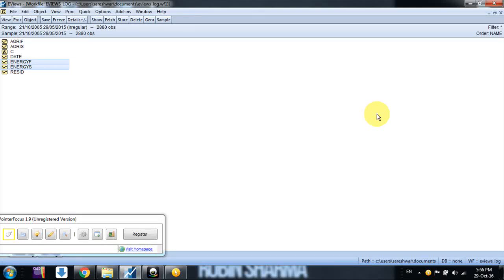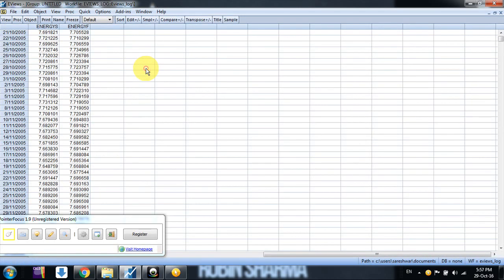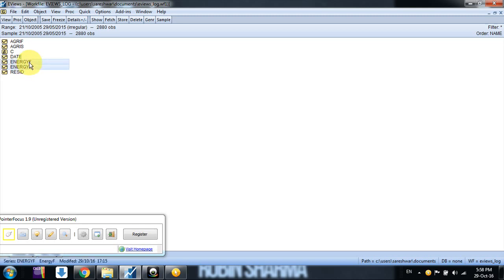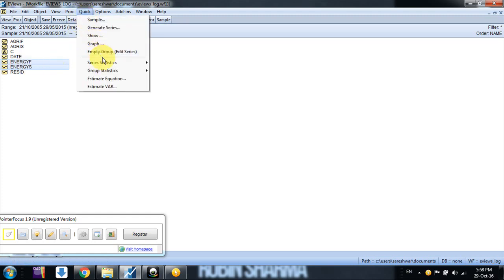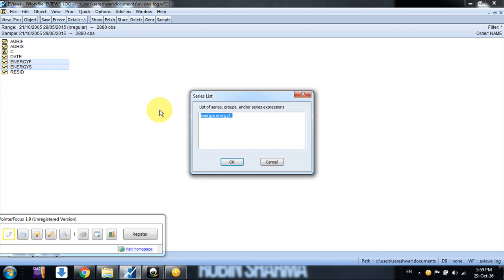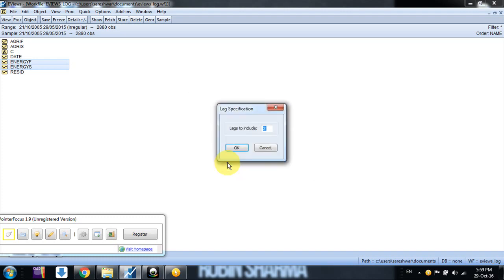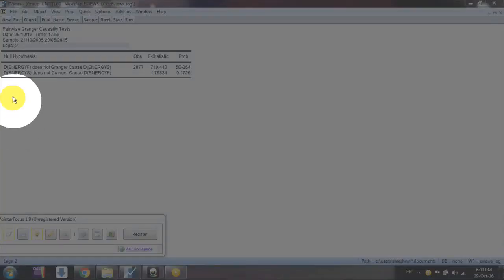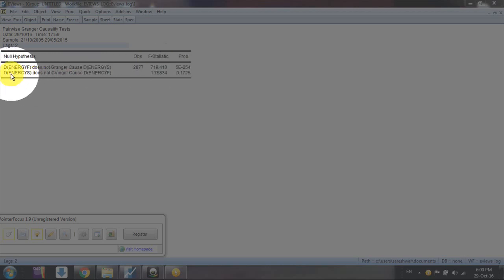Granger causality test in Eviews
Hello friends,

This video describes how to conduct Granger causality test in Eviews. In the next videos, we would learn how to select appropriate lags for Granger causality tests.

I have used Eviews here. But you can use Stata, R Studio, or even MS Excel to compute F-test.